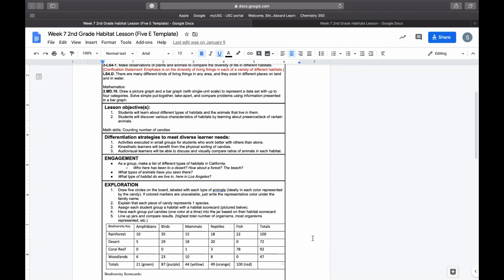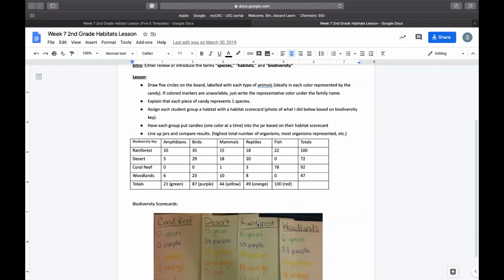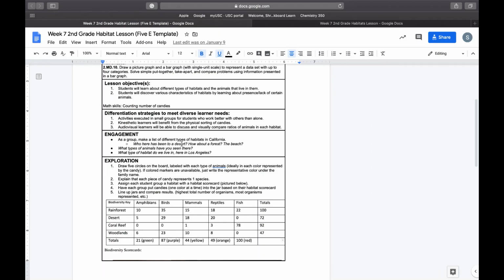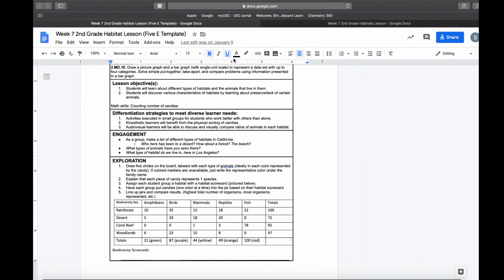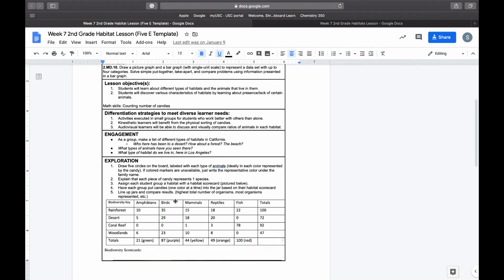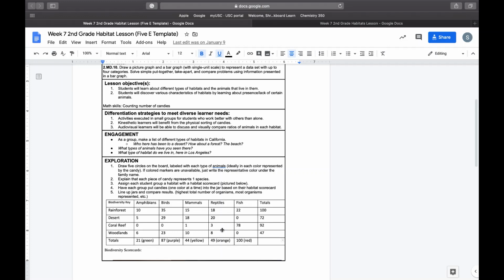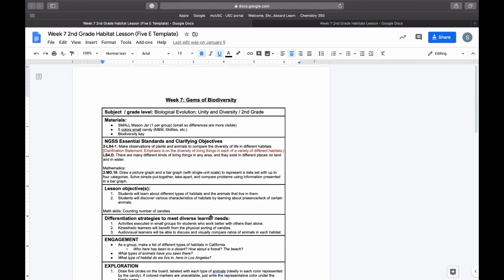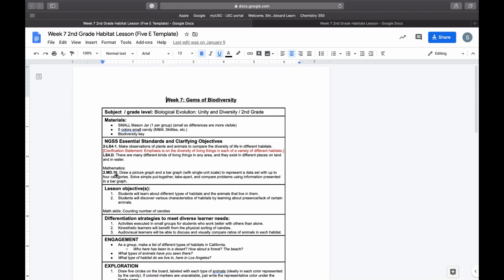YSP Spring 2nd Grade Week 7 Habitats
The USC Young Scientists Program’s Spring 2nd grade week 7 lesson deals with habitats, connecting the type of habitat with the types of animals and plants that grow there!

Video by: Shreya Sridhara